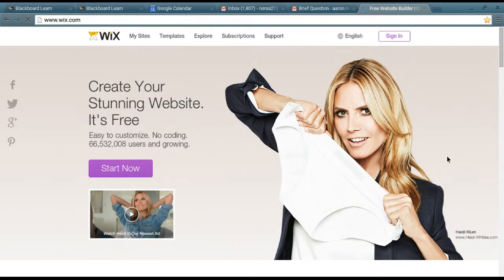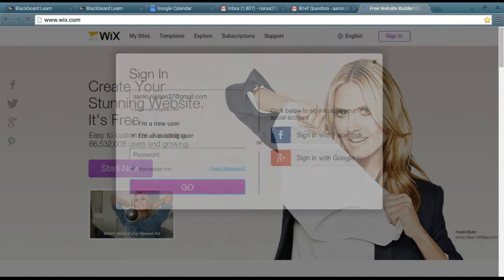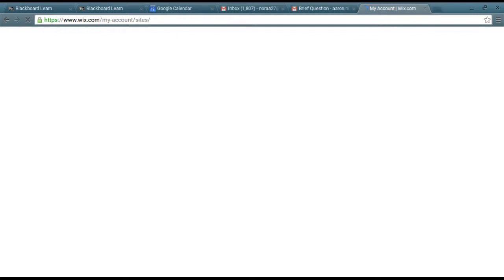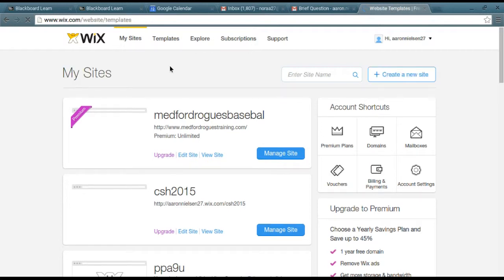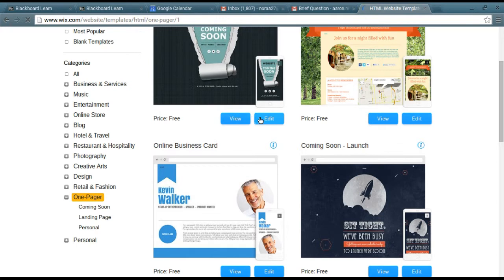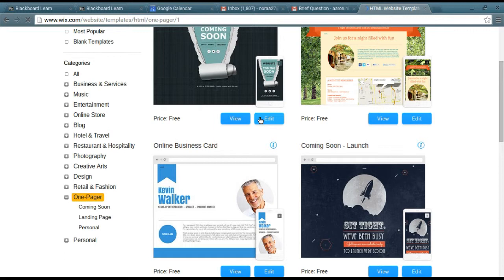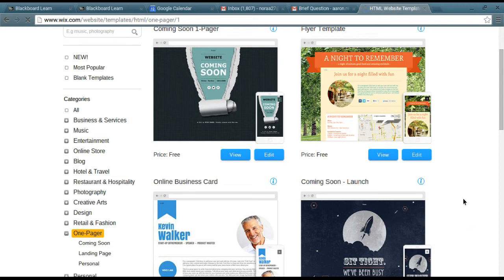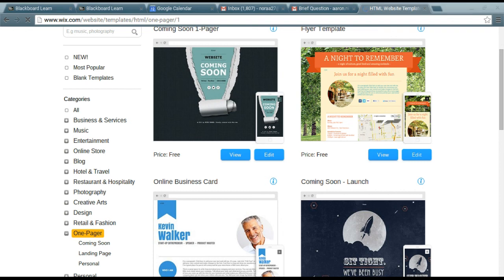Building Rep Website Harmony baseball